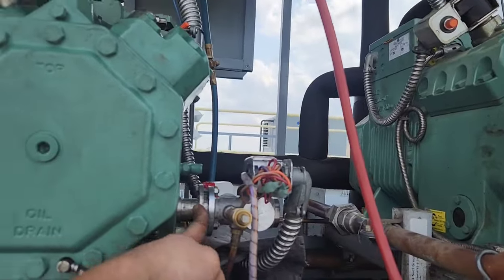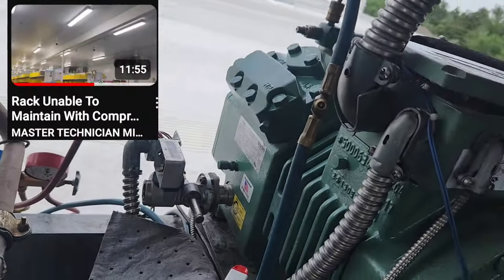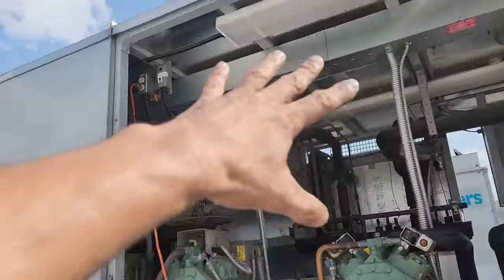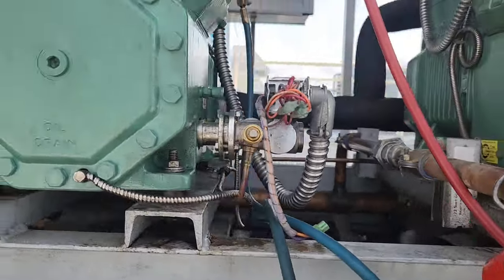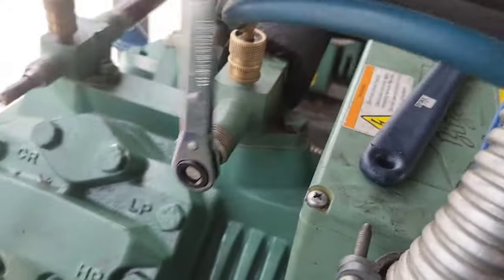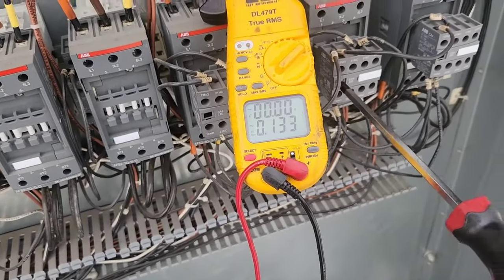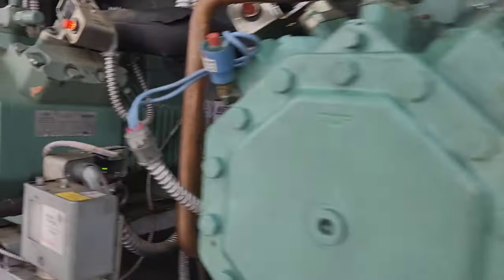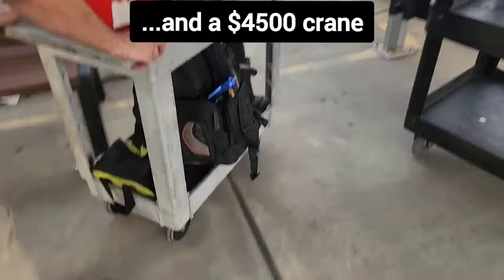BITZER Compressor Changeout On Hill Pheonix Rack